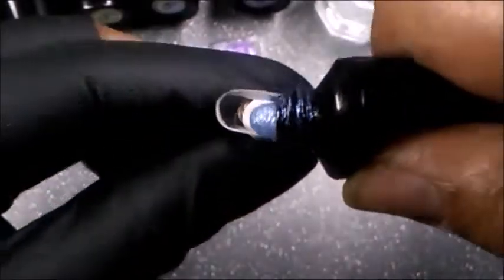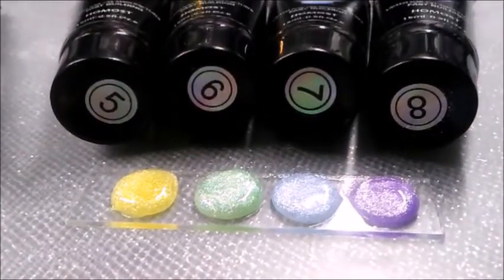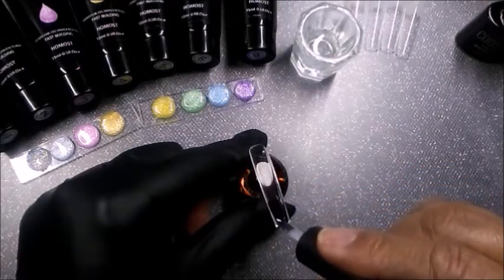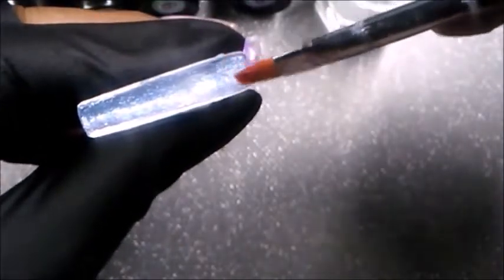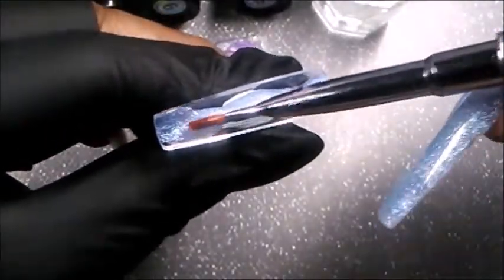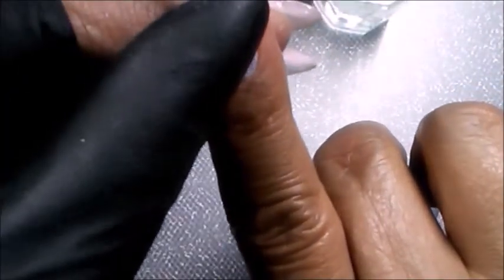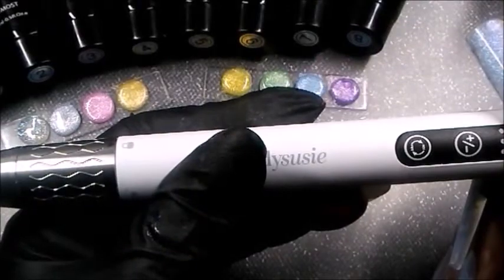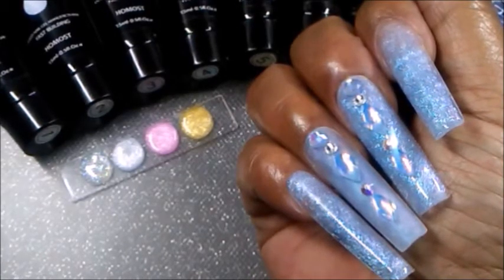Polygel Haul | Beginner Polygel Tutorial | Lazy Girl Method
NailTubers, Nailification Squad, this polygel haul is somthing I purchased last year so I decided to do a beginner polygel tutorial showing the Lazy Girl Method by Femi Beauty - now known as the Femi Beauty MEthod.

What I used:

HOMOST 8 color Shimmer Polygel
Purchased 9 months ago last year in September.  Unfortunately, I don’t see it available    any longer.

Chapters

00:00   Something happened
00:04   Polygel haul – Homost Polygel
01:12   Do you like these colors?
02:22   How to choose and prep full coverage nails
03:13   Do you prep your natural nails?
04:11   Lazy Girl Method/Femi Beauty Method
05:14   Oooops!
11:49   Some filing
13:49   Which top coat should I use with gling?
15:09   How did they come out?